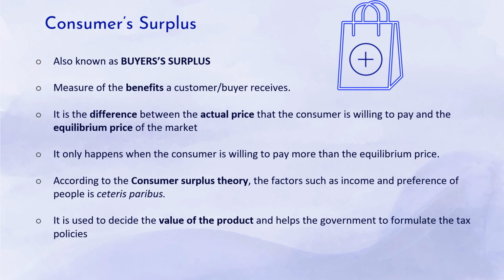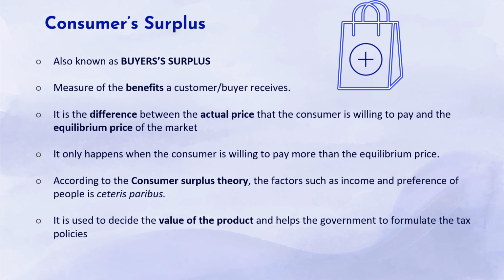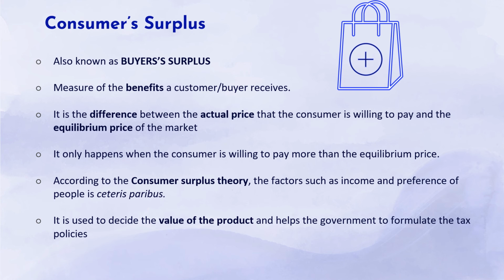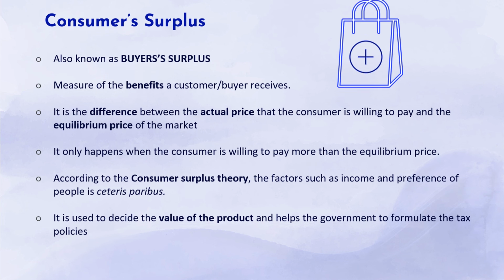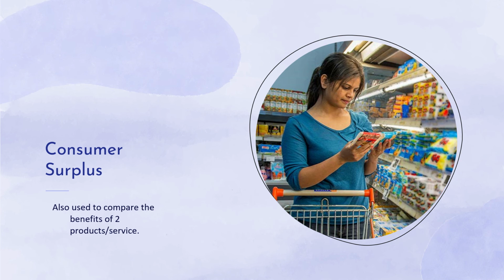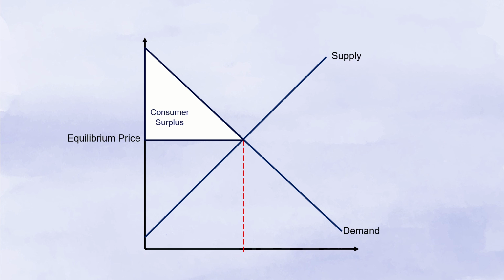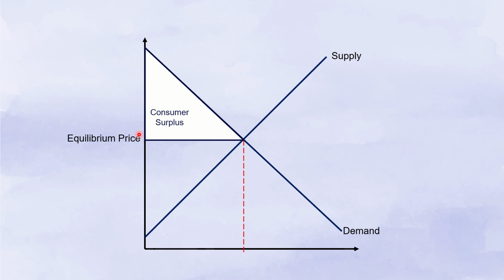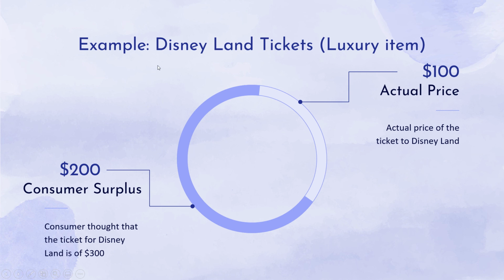Consumer Surplus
Snapchat user: dhwajpierre5

1. What is consumer surplus?
2. Purpose of consumer surplus
3. Consumer Surplus on the Graph
4. Example of Consumer Surplus